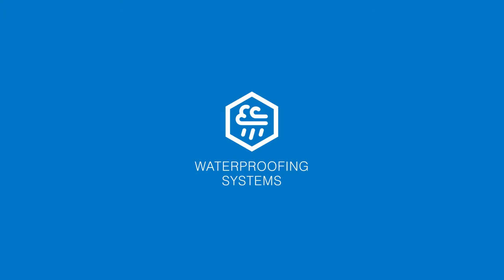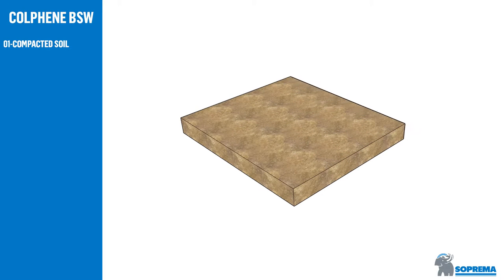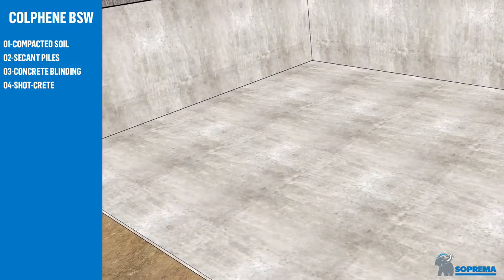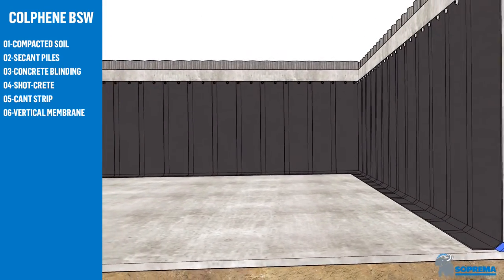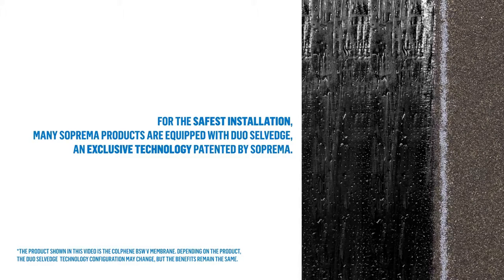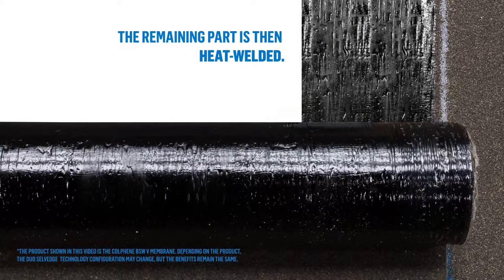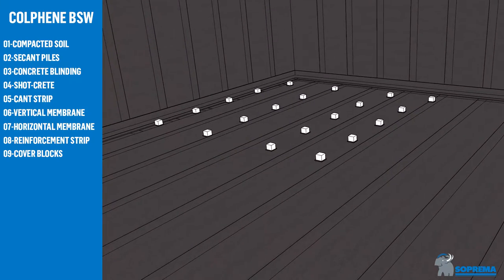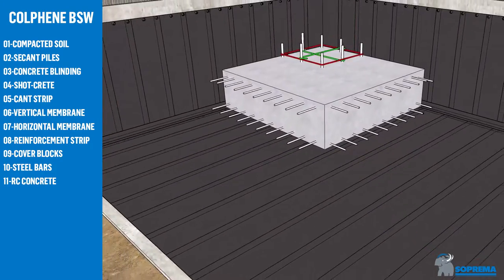SOPREMA COLPHENE BSW 1 PLY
In construction projects where space is sometimes limited and areas are confined prohibiting access to the exterior walls of the foundation a high-performance pre-applied foundation waterproofing system is an ideal solution.

SOPREMA®’s COLPHENE® BSW systems are the perfect solutions for waterproofing horizontal and vertical surfaces in blind side wall applications located in high-density areas. They are crucial when nearby buildings limit the access and excavation of a new project. COLPHENE® BSW membranes stand out from other offerings due to their high performance and speed of installation.

One of the COLPHENE® BSW membranes features is their adherence to cast-in-place concrete, benefiting from the heat of the exothermic reaction that occurs during the curing process of concrete. COLPHENE® BSW systems have superior adhesion due to the chemical and mechanical bond between the waterproofing membranes and structural concrete, which not only prevents water infiltration inside the building but also prevents lateral water migration between the membrane and concrete.

About Company:

SOPREMA is an international manufacturer specializing in the production of innovative products for waterproofing, insulation, soundproofing and vegetated solutions for the roofing, building envelope and civil engineering sectors. Founded in 1908 in Strasbourg, France, SOPREMA now operates in over 90 countries.

Since beginning operations in Middle east , SOPREMA has manufactured and installed millions of square meters of membranes. Each year, hundreds of building professionals choose SOPREMA for the quality of its products and the comprehensive service of its technical support team.